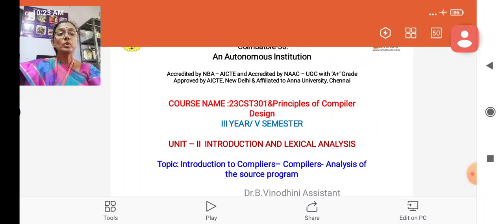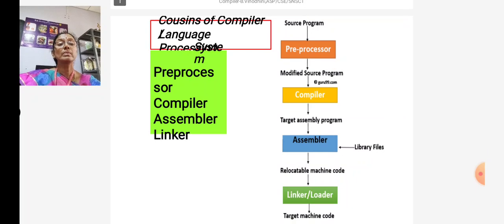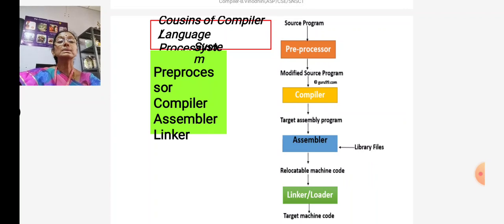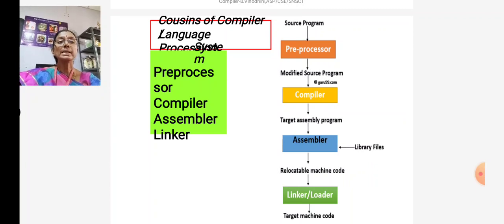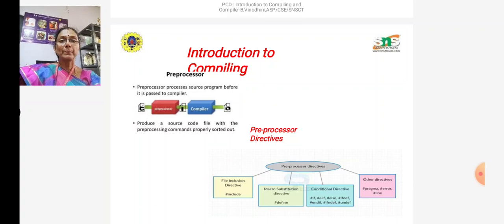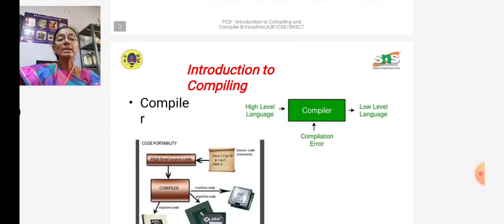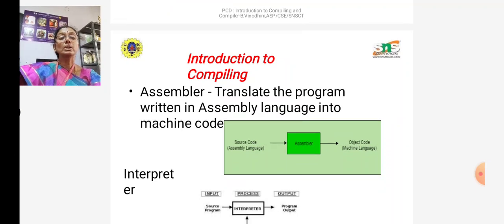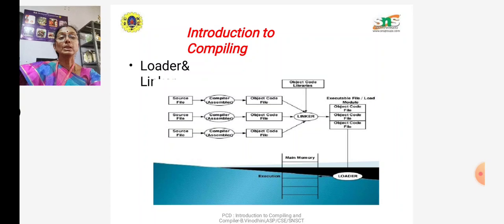Introduction to compiling| Principles of Compiler Design| SNS Institutions